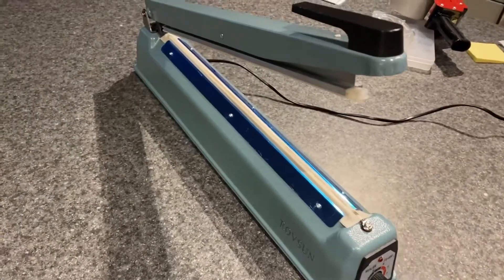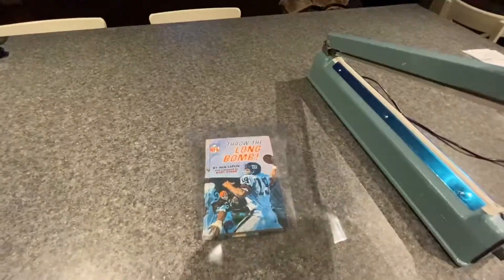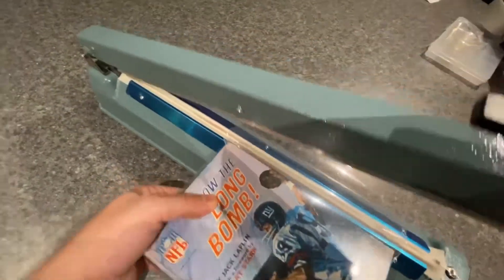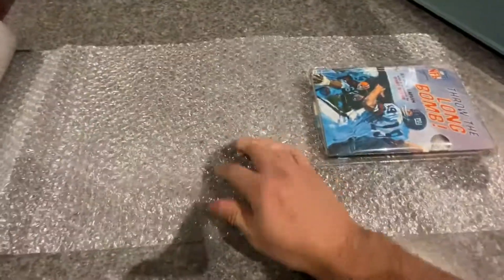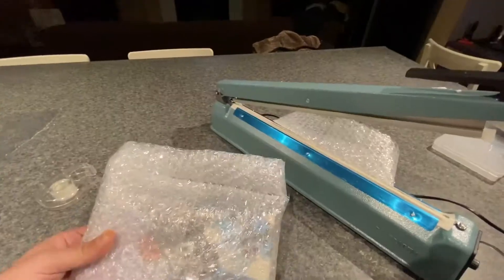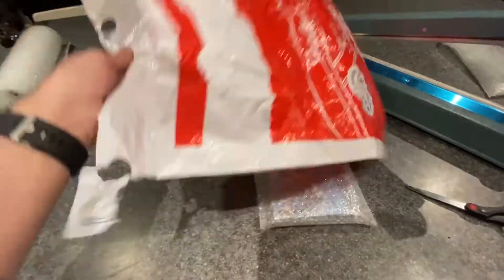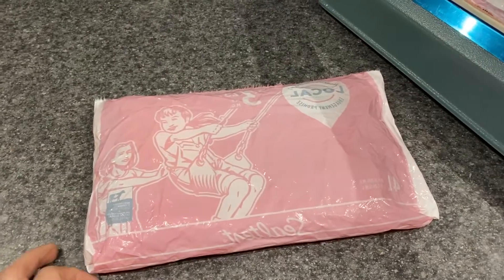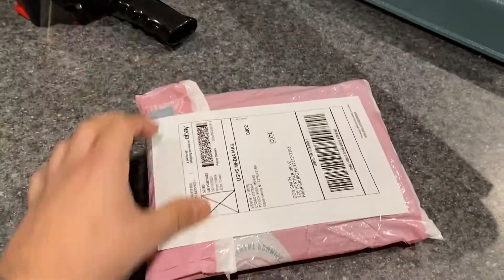"Rovsun" FS-400 16" Impulse Hand Sealer/Bag Sealer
Example use of my personal "Rovsun" FS-400 16" Impulse Hand Sealer/Bag Sealer using everyday plastic or plastic waste.